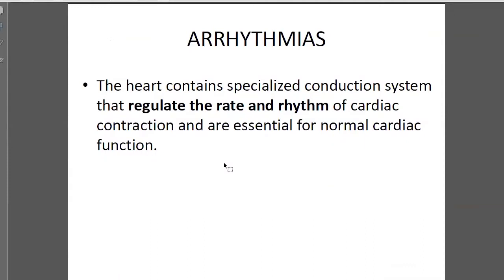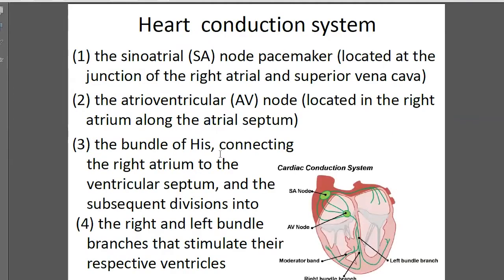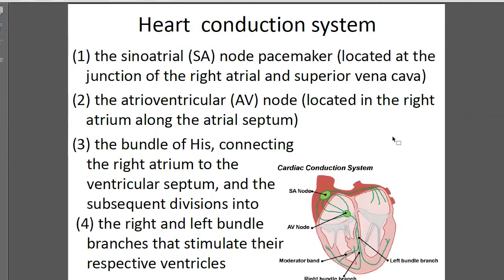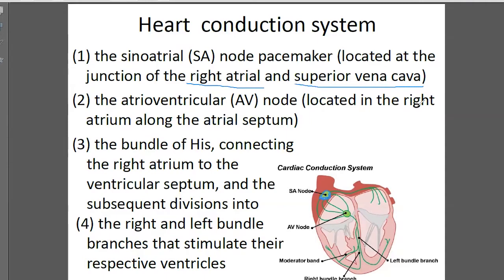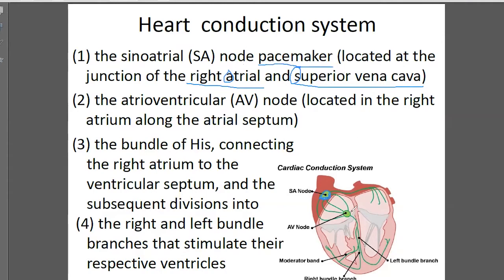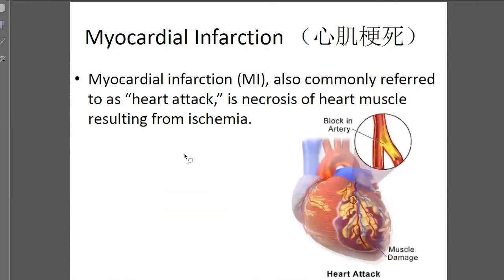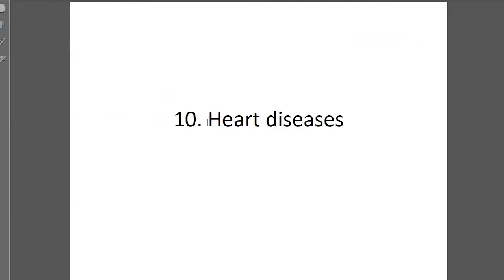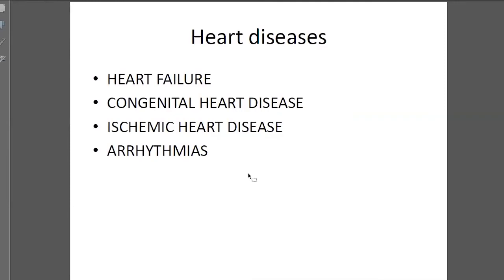ARRHYTHMIAS/心律失常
Traditional Chinese medicine (TCM) study. This is online class record for Pathology. This help with students to study and review the class.This part  is Renal Stones.
You will be notice when new vedio available online.

Robbins Basic Pathology